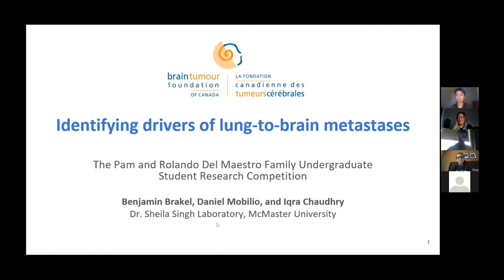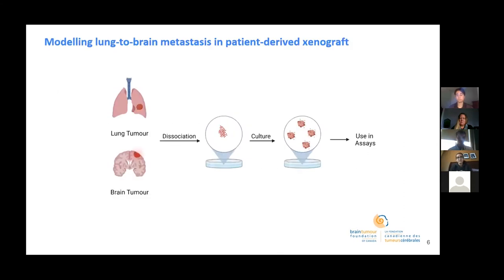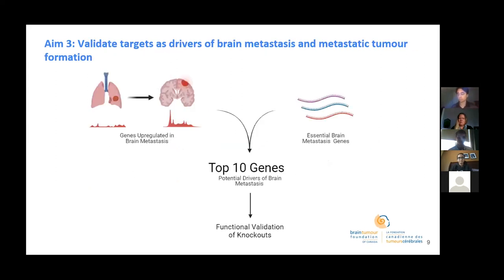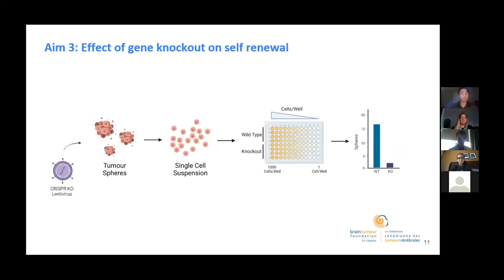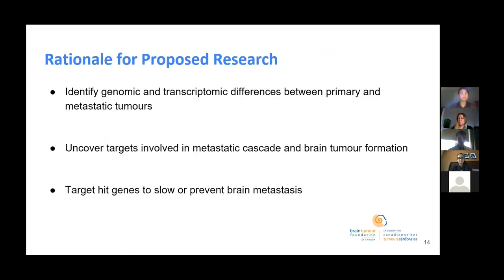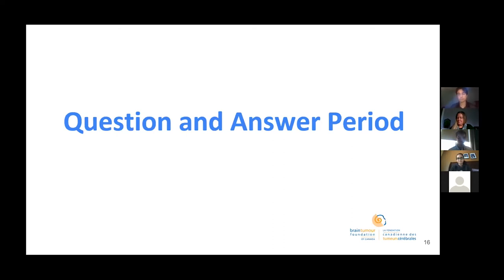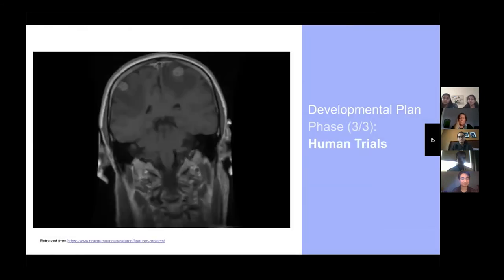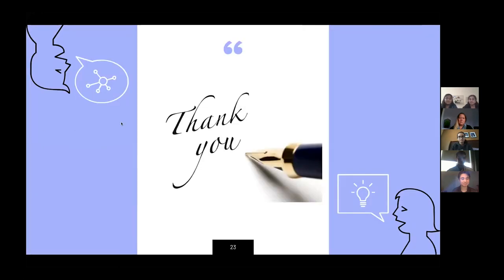2021 Pam and Rolando Del Maestro Family Undergraduate Student Research Competition Awards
Thank you to all of the teams who applied to The Pam and Rolando Del Maestro Family Undergraduate Student Research Competition Awards, and congratulations to our winning teams from Quebec and Ontario.

The competition was open to teams of 2-4 students, whose proposals were assessed via a two-step mechanism by the judging committee. This competition provides students an opportunity to create a research proposal, practice presentation skills and receive constructive feedback from a panel that will include physicians and researchers.